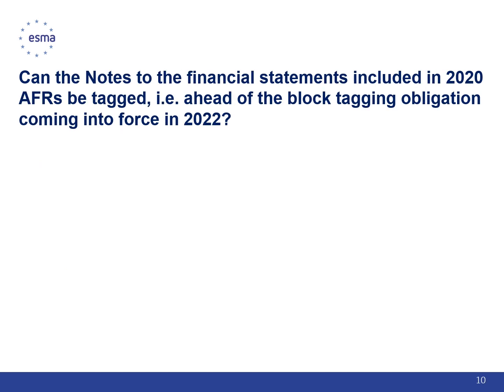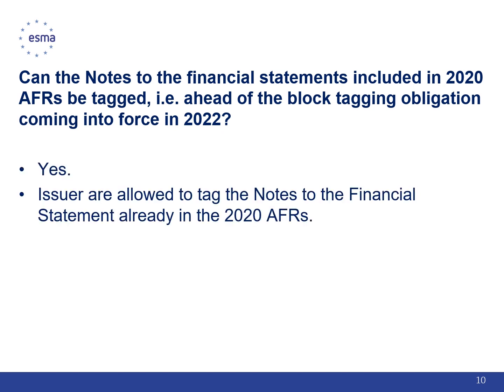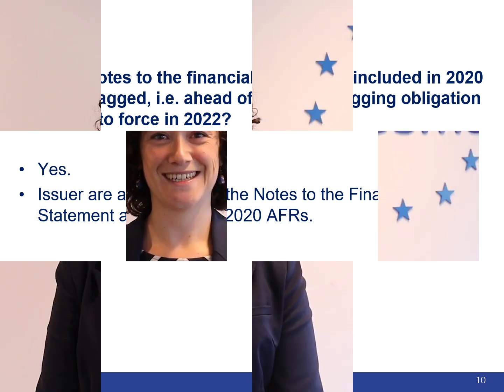ESEF Tutorial 3 - Further implementation support for preparers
This video tutorial answers ten questions which are frequently asked by market participants to ESMA and National Competent Authorities on the ESEF Regulation, which will come into force in 2020.

For more information on the requirements set out by the RTS on ESEF, please see the published material available on ESMA’s and the other two video tutorials on ESEF published by ESMA (video 1 and video 2